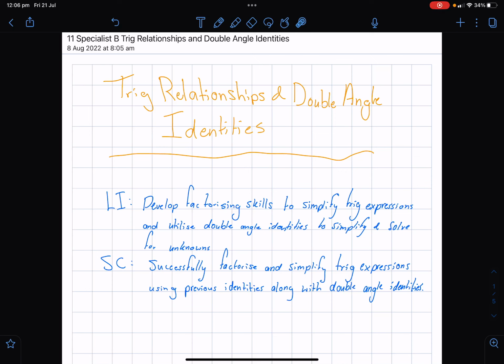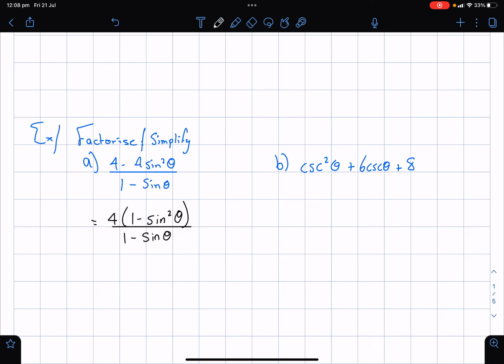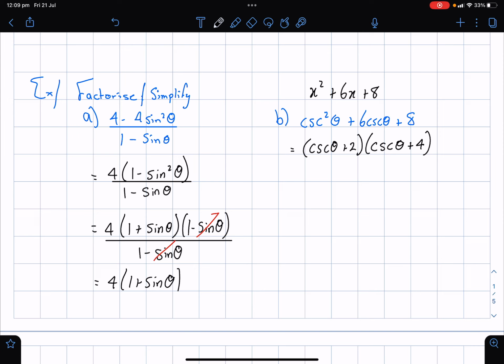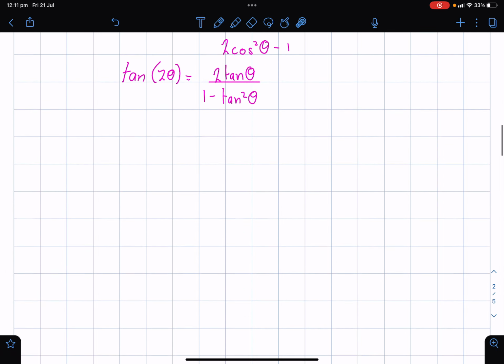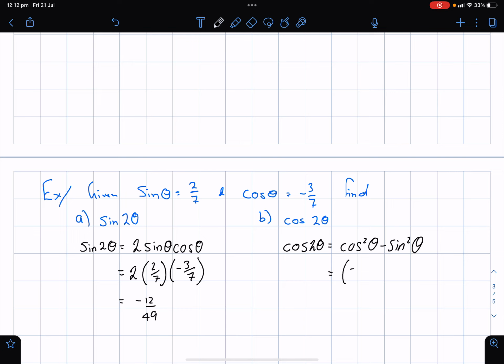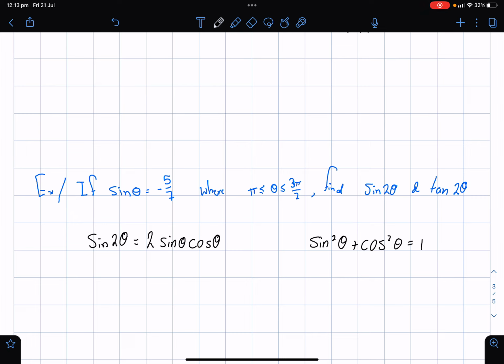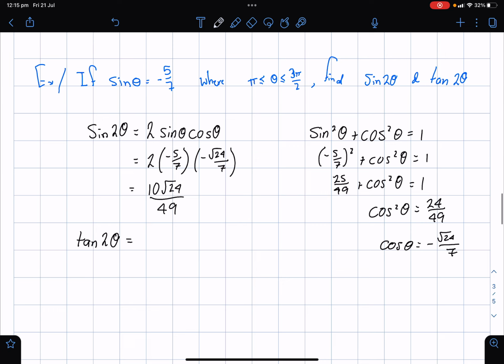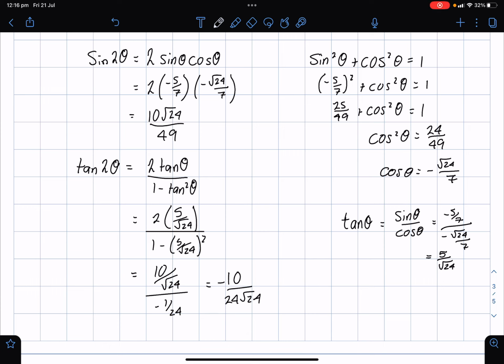Factorising Trig Equations and Double Angle Identities